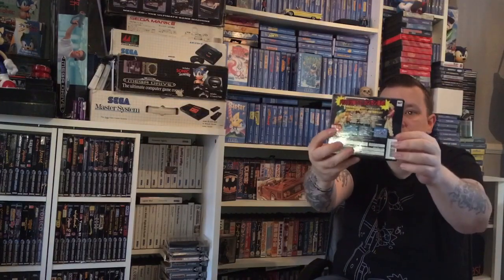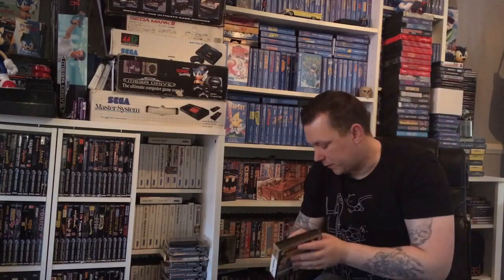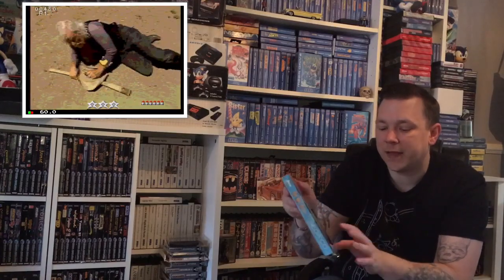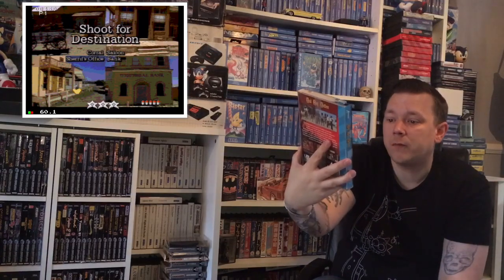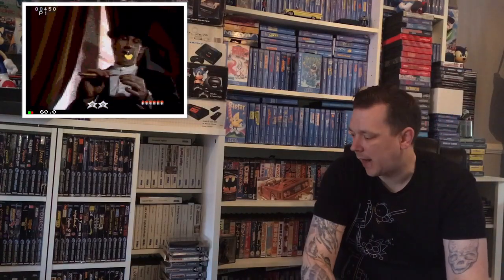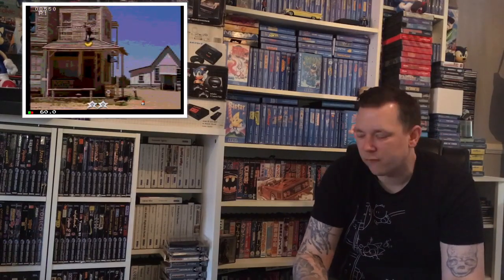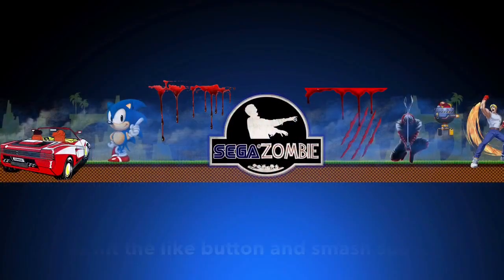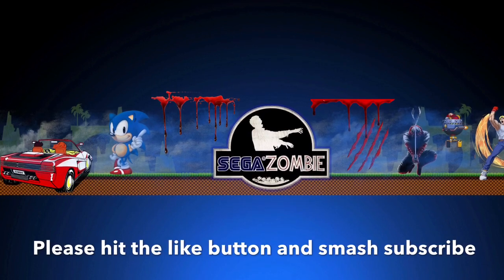Sega Wall - channel update - pick ups - Neo Geo - Mega CD - Sega Saturn - Dreamcast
As promised Another pick ups video, catching up with the games I’ve hunted down over the last 3 months this episode focuses on the CD games

Sorry for the zombie eyes I was experimenting with light hehehehehe

Onaretrotip link

Retro Realm link

Galaxy Sega link